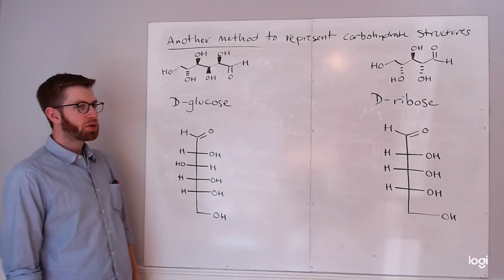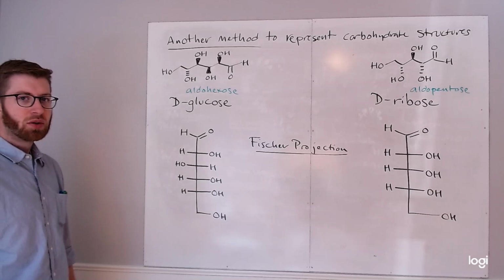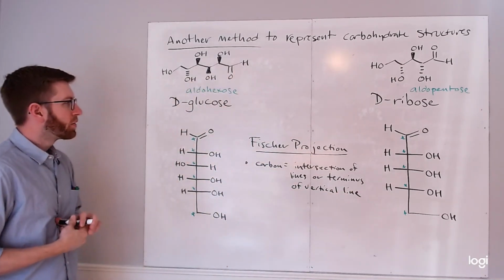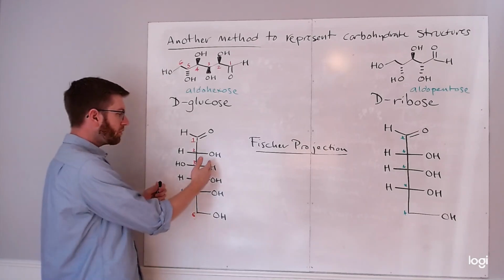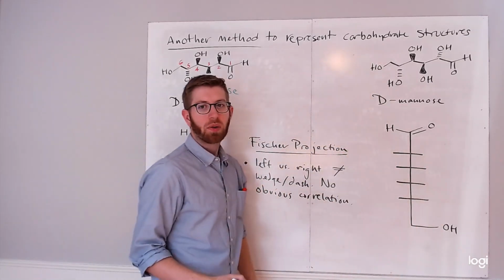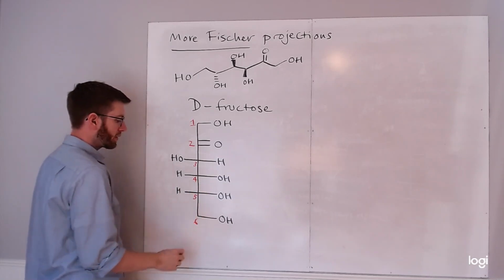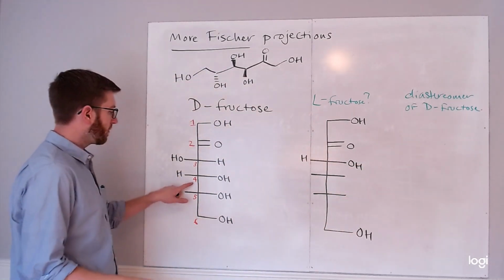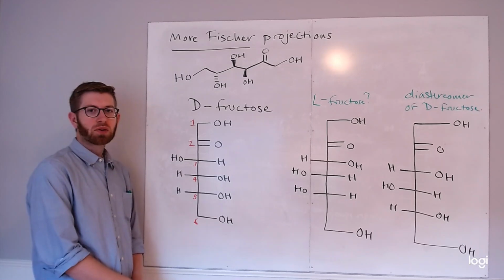8.2 Fischer Projections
Interpreting Fischer projections to assess stereochemical differences between carbohydrates.